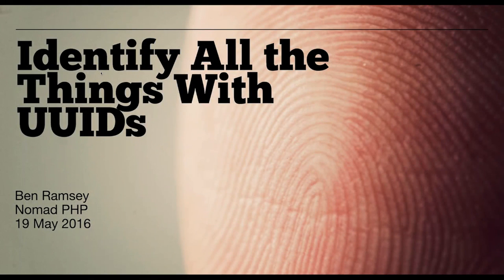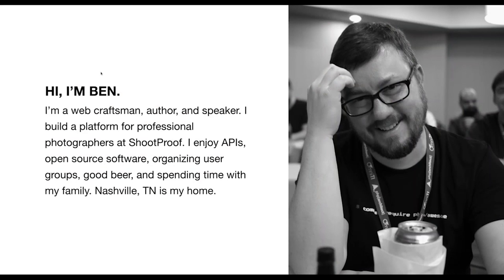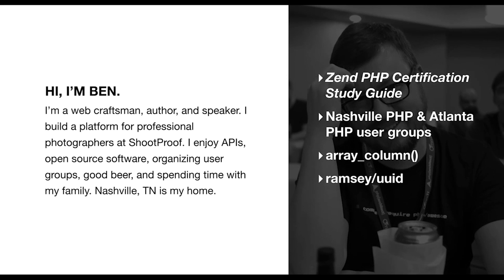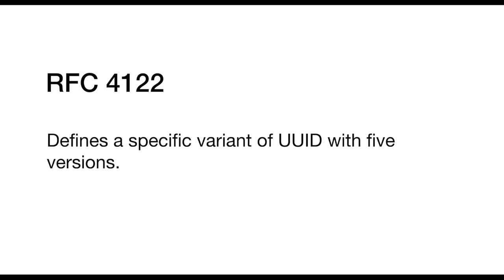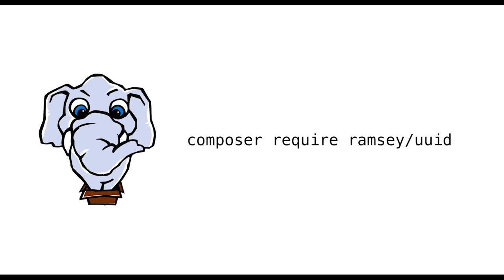Identify All the Things With UUIDs!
Speaker: Ben Ramsey

Universally unique identifiers (UUIDs) are a fun and exciting way to identify things. We can issue UUIDs forever and never run out; they’re practically unique! Join this whirlwind adventure in search of the perfect identifier to find out why UUIDs might be good for your projects.